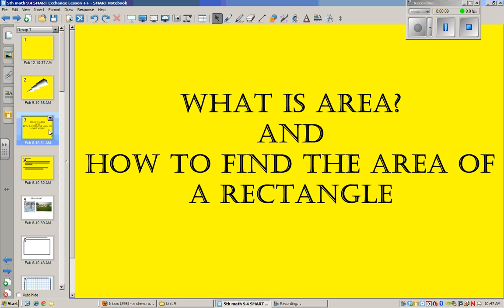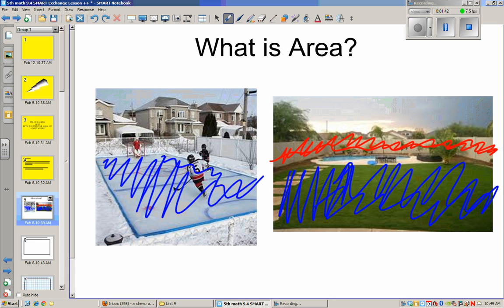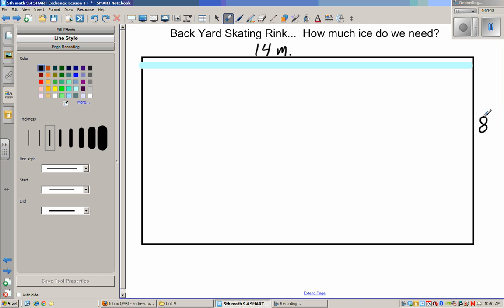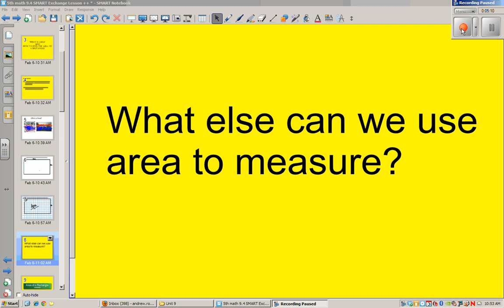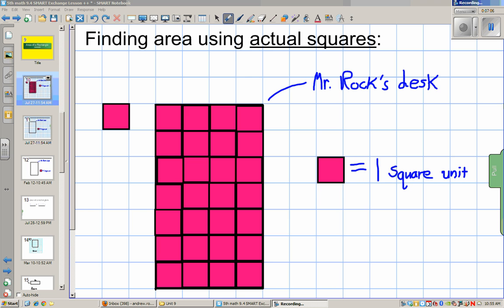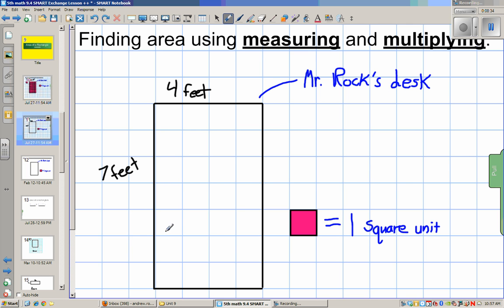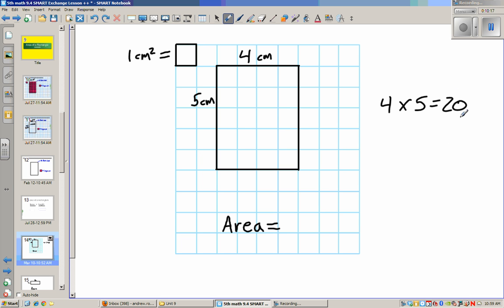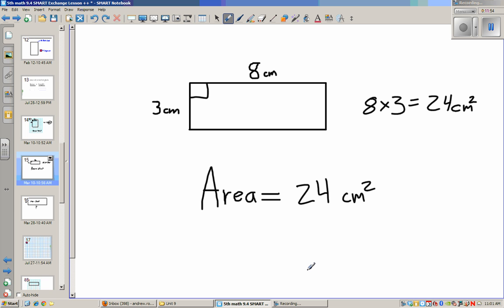Lesson 8: What is Area and How to find Area of a rectangle